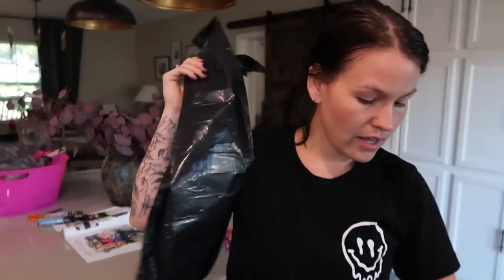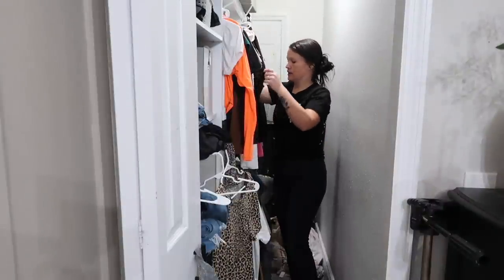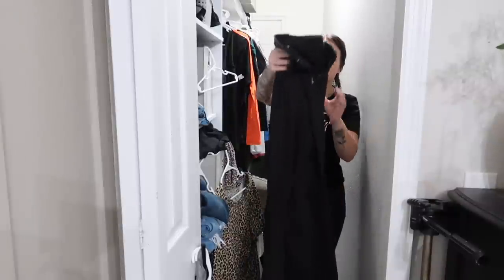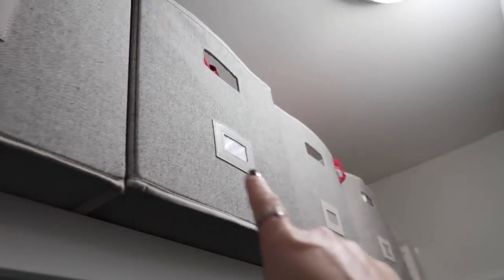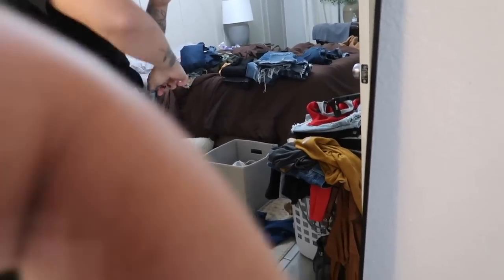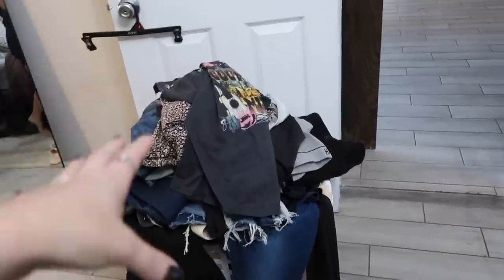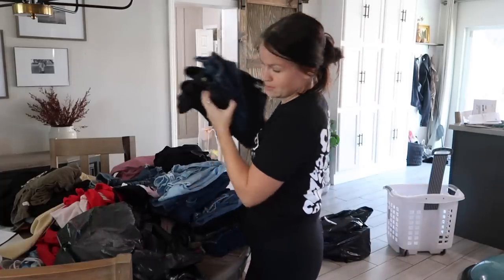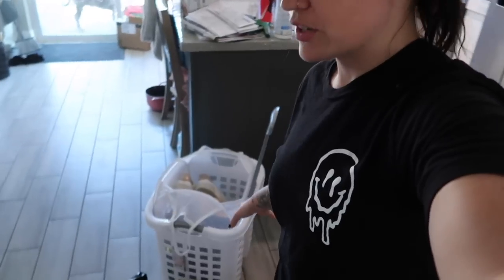Extreme closet transformation! Small space declutter and organize ! Simplifying my home!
Diy makeovers , Decluttering , Extreme motivation

bathroom paint color
woodland lichen
Sherwin williams

wax used on table
minwax
( antiquing wax )
paint color in main living space
agreeable Grey by Sherwin Williams

Follow me 💕